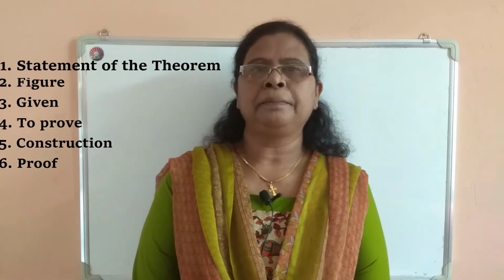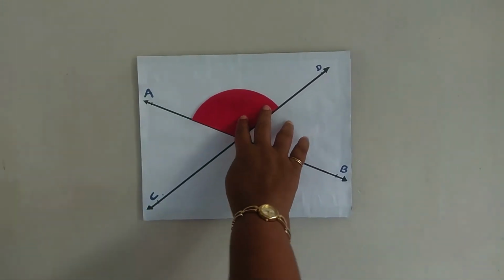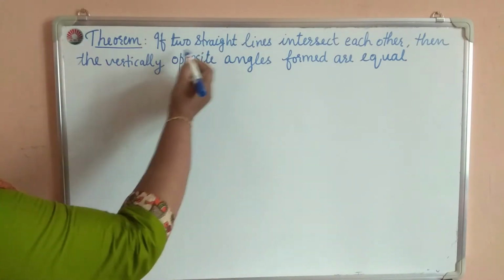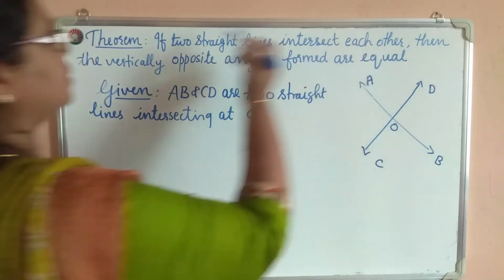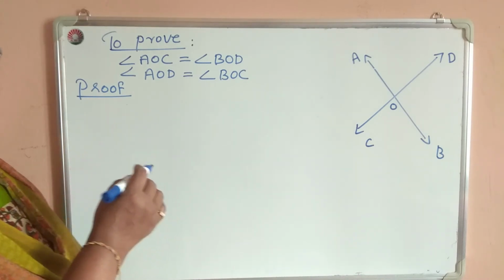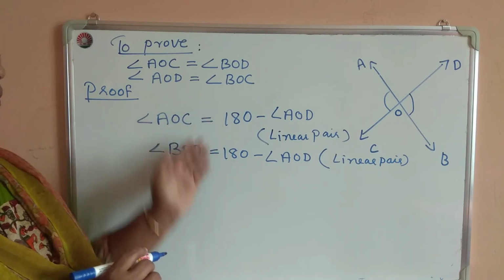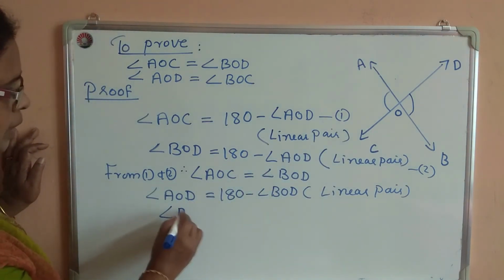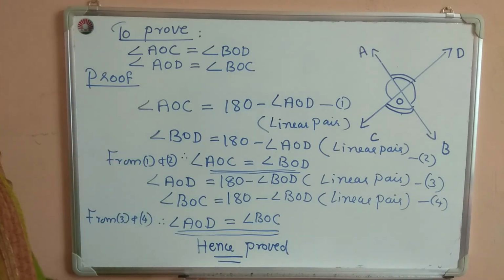Vertically Opposite Angles THEOREM | CBSE MATHS CLASS 9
Proof of the theorem - Vertically Opposite Angles are Equal.